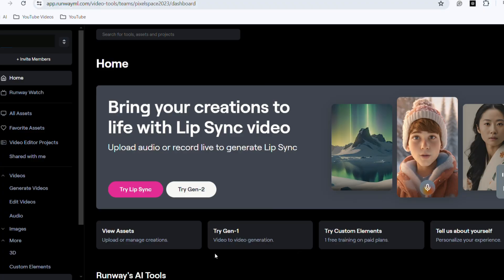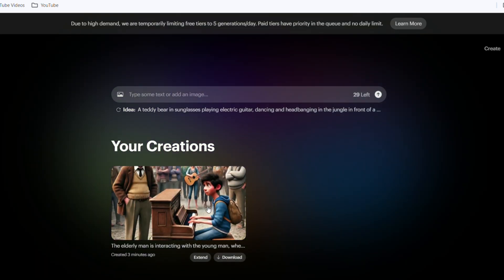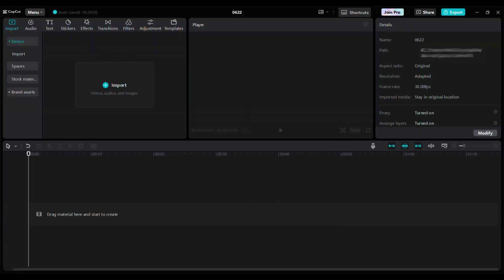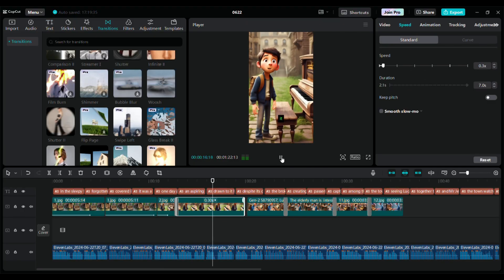Creating Viral Animation Shorts for Social Media with Free AI Tools | Monetize Animation Shorts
Creating Viral Animation Shorts for Social Media with Free AI Tools, Monetize Animation Shorts. In this video, we'll show you how to use powerful AI tools like GPT, Coze, Leonardo AI, Pika, Runway, Luma Dream Machine, and CapCut to create stunning animation shorts for social media. Whether you're a beginner or an experienced creator, this guide has everything you need to start creating viral animations today. Please check the next tutorial